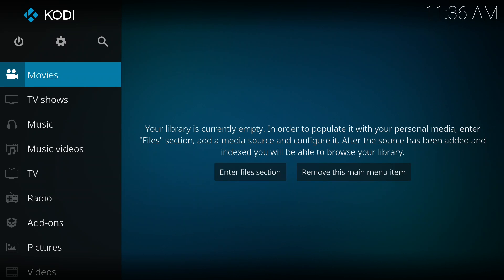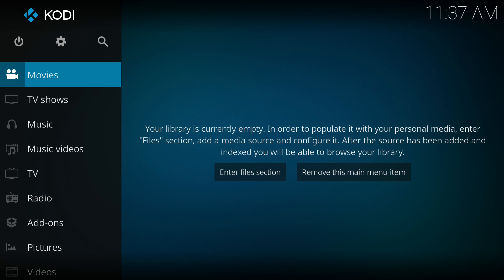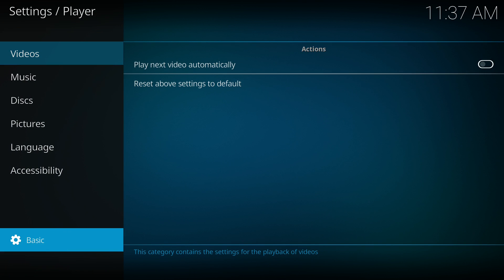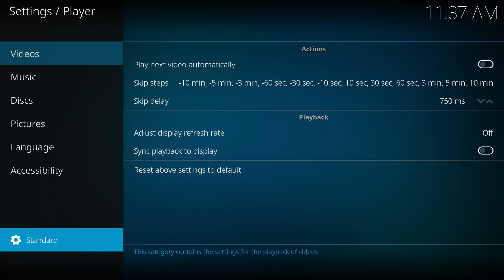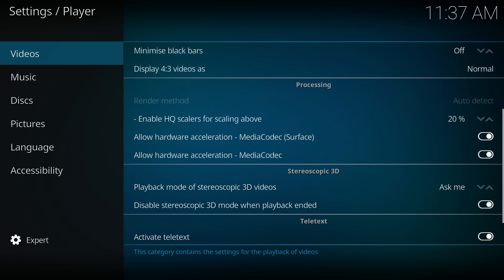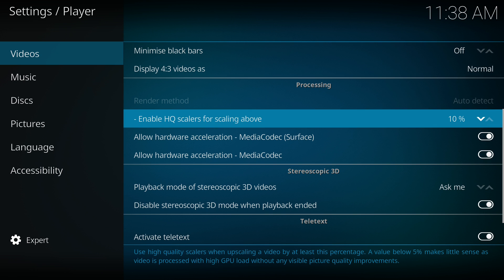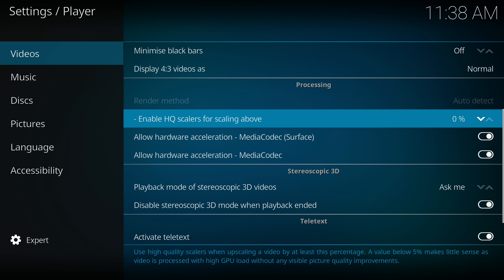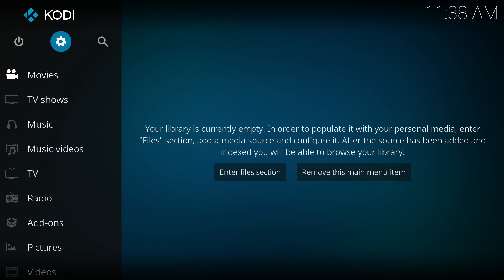Amazon Fire Stick Slow Freezing And Buffering Fix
This is some settings you can try to speed up your firestick using Kodi